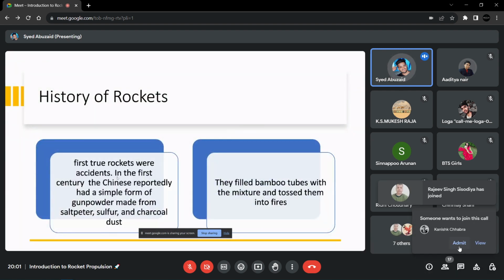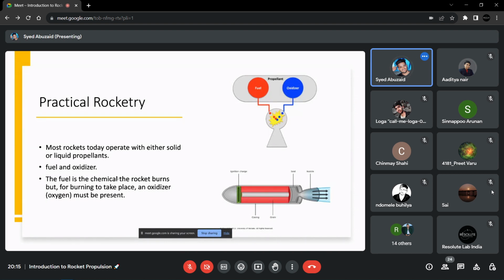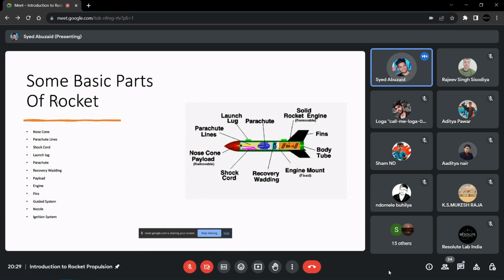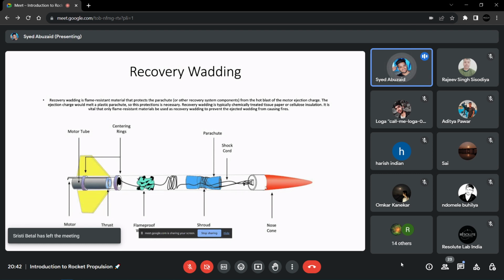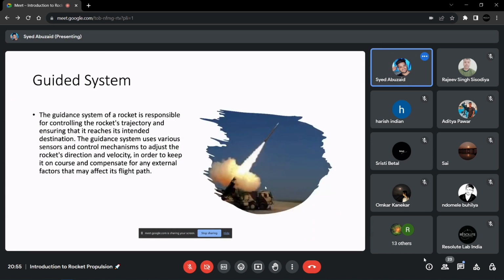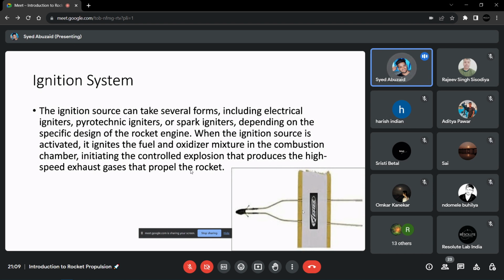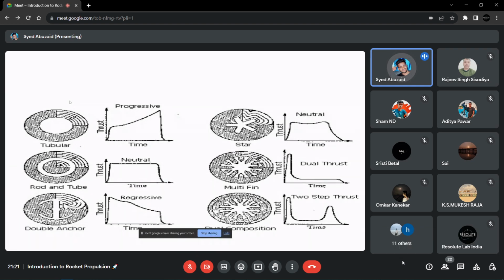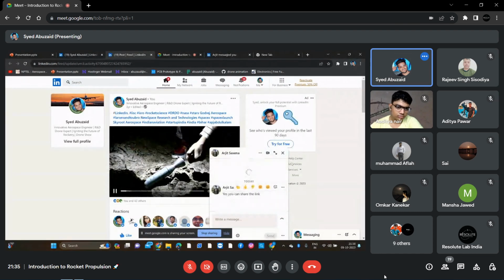Introduction to Rocket Propulsion - Syed Abuzaid | RLI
This video is a part of our Space Awareness Campaign under our Akash Ganga Program.

We at Resolute Lab India are doing microgravity research and working on scientific payloads and also educating the Indians regarding the space technology.